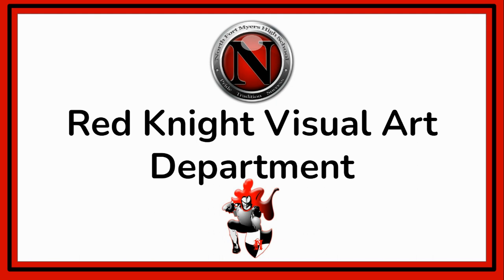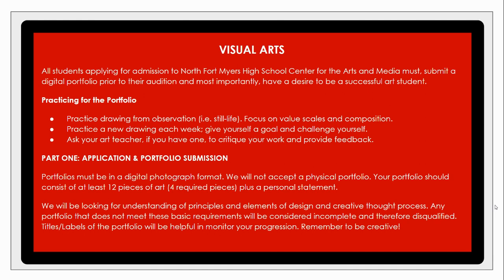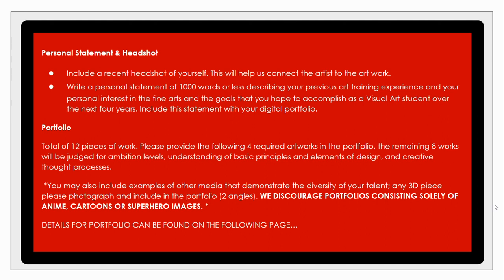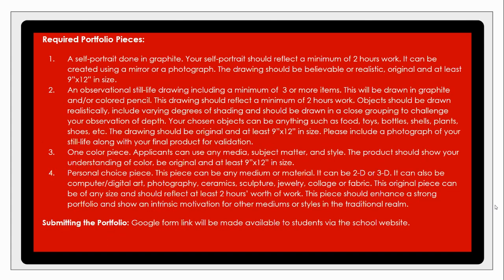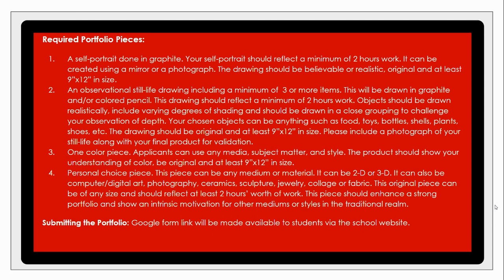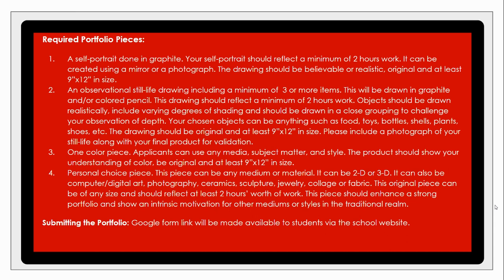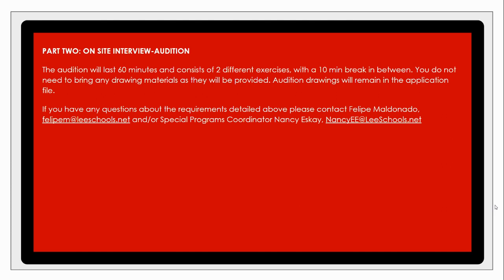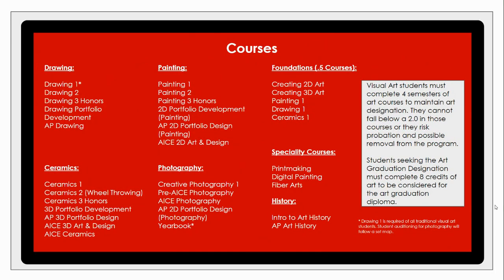Visual Art Program Overview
Learn more about the Visual Art program at North Fort Myers High School.